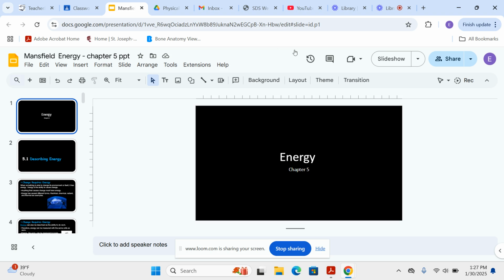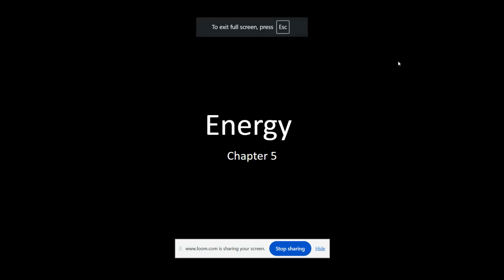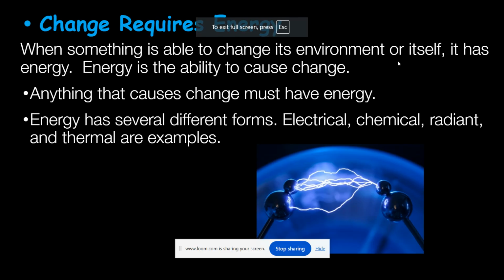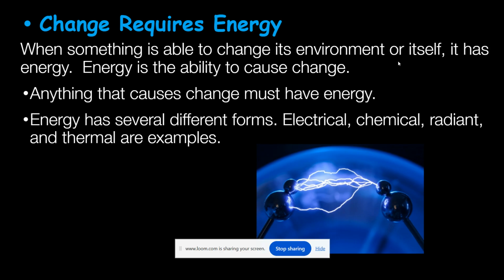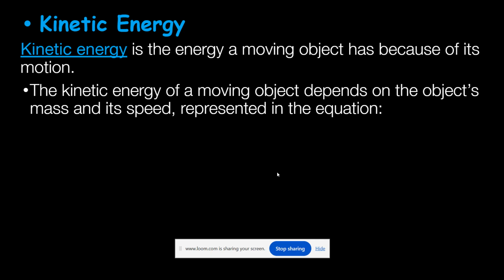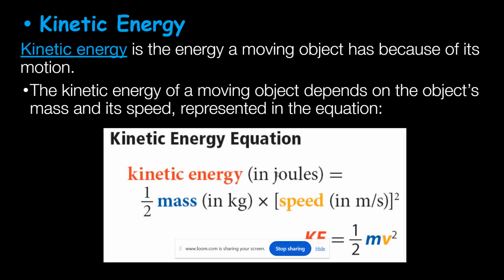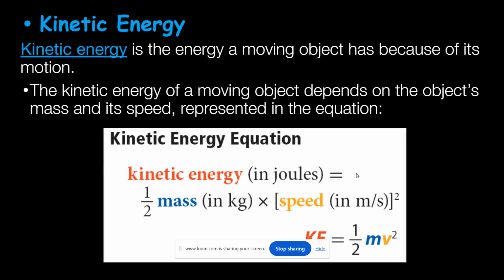Introduction to Energy Unit